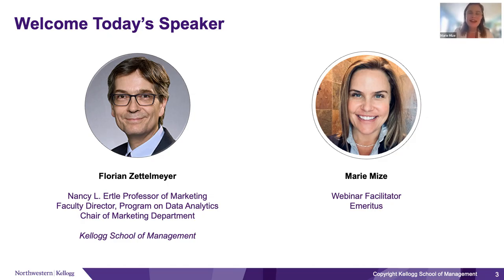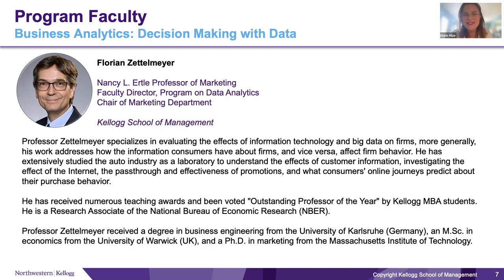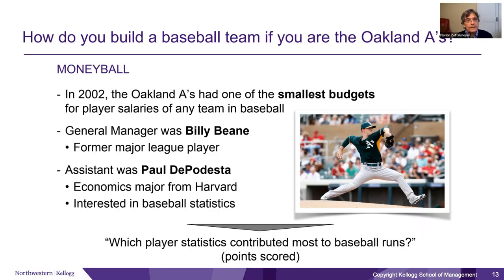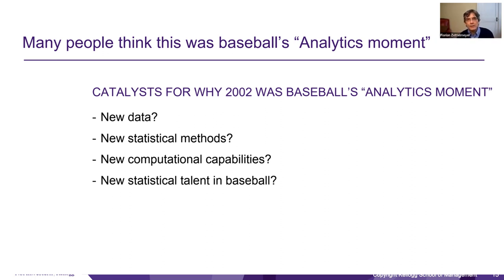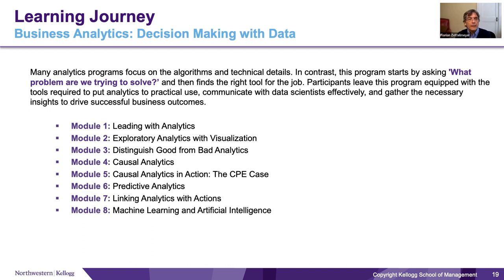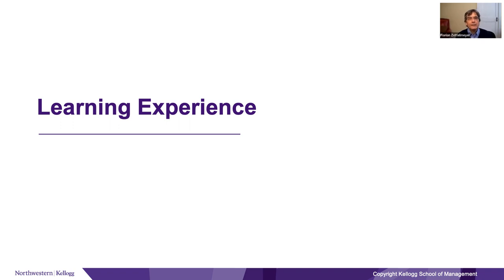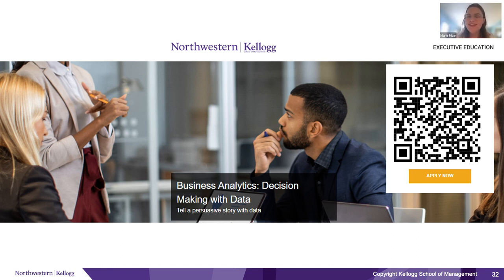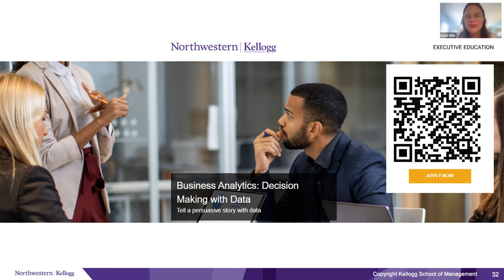Information session on Kellogg Executive Education's Business Analytics: Decision Making with Data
How do you put data to practical use in your organization?

By getting involved in every step of the analytics process.

Big data and analytics are more than technology and data science problems to be relegated to the specialists. In fact, the hardest part of engaging analytics is not the data science or the technology. Through this program, gain a working knowledge of analytics that is grounded in practical application and equipped with business-focused insight.

This program equips you with:
• The tools required to put analytics to practical use and solve specific business problems
• The language and intuition to work effectively with data scientists
• The necessary insights for leveraging analytics to accelerate growth and increase
efficiency and productivity